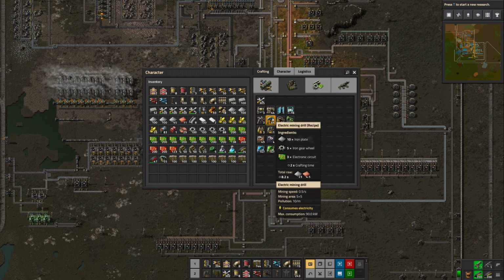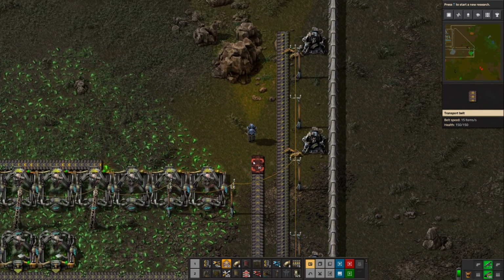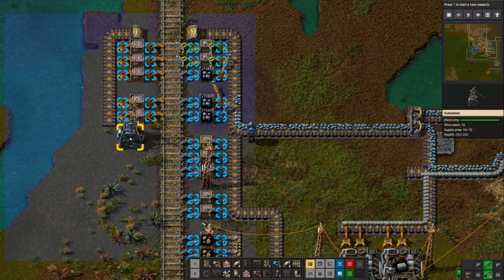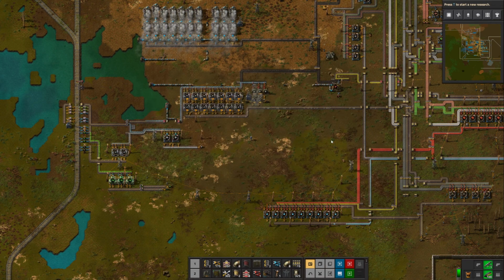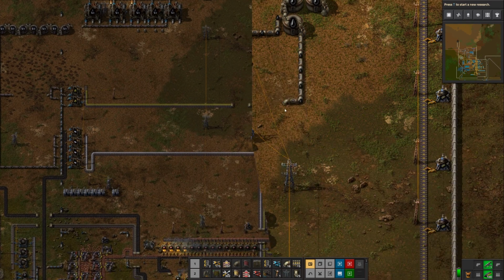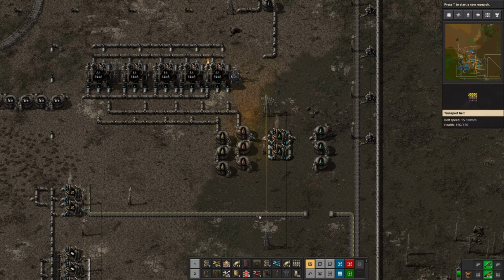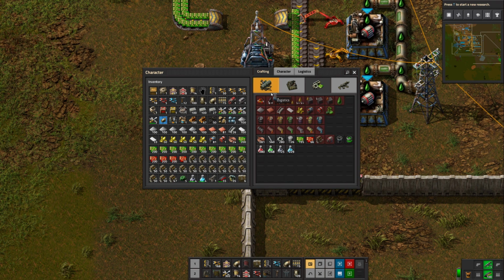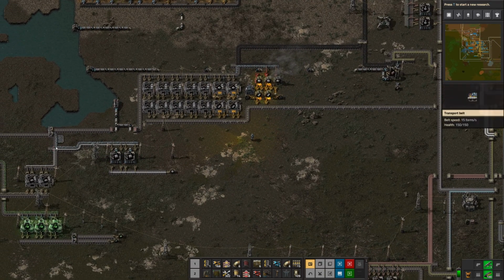Factorio - Part 13 - Lubricant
We make the change over to advanced oil refining so we can get electric motor production started.